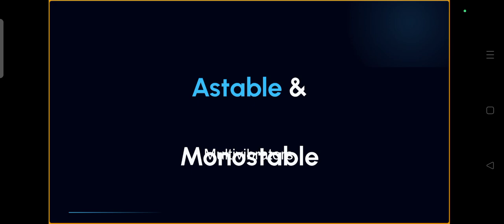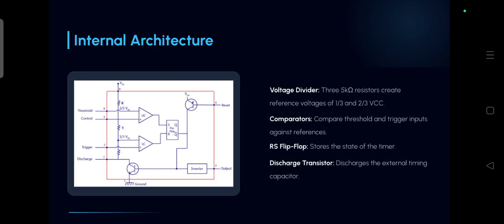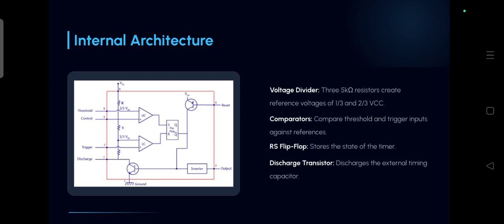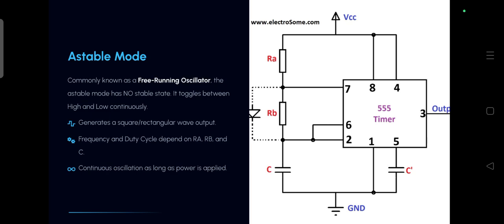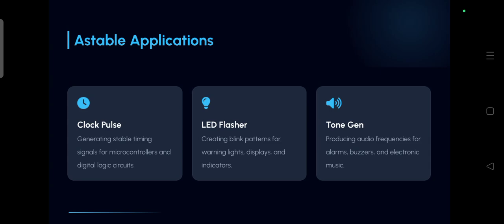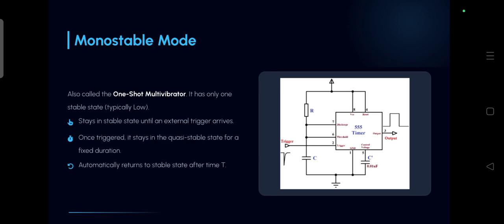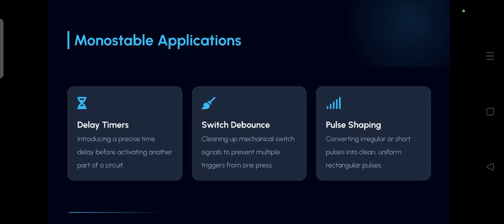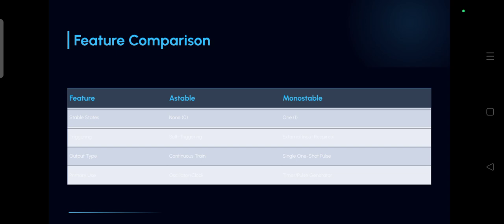28 May 2026